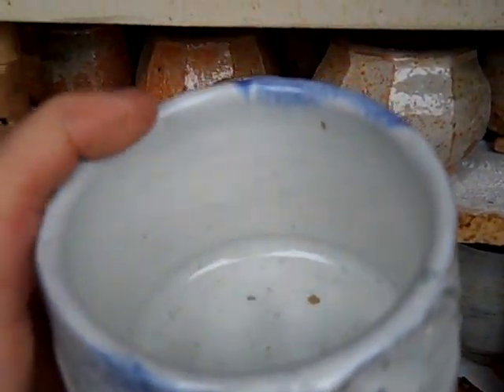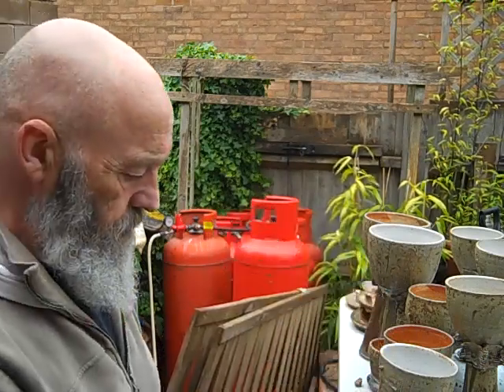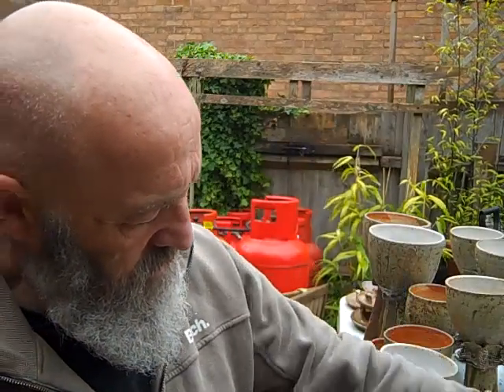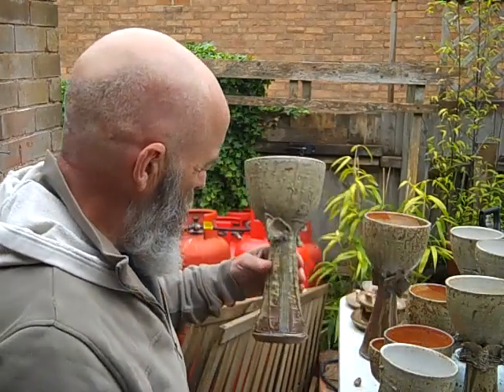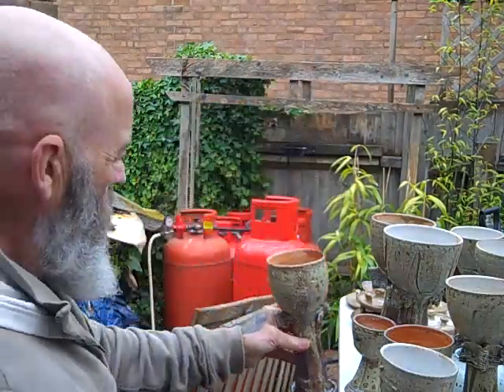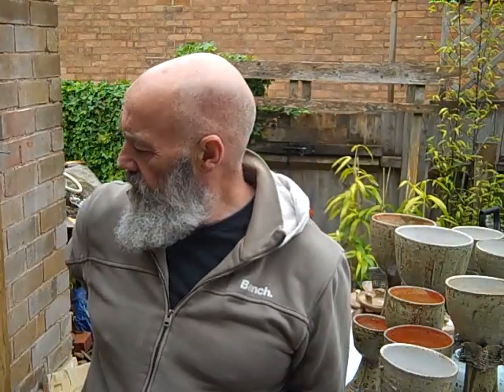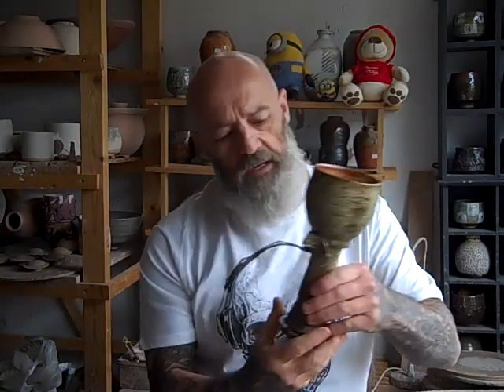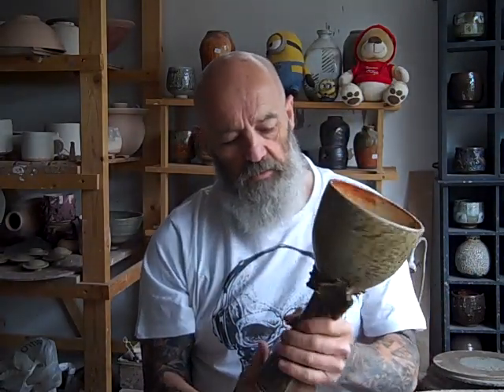coping with corona video diary week 12 kiln opening